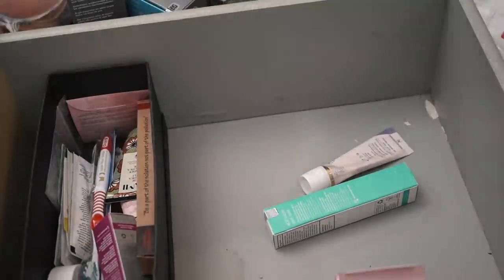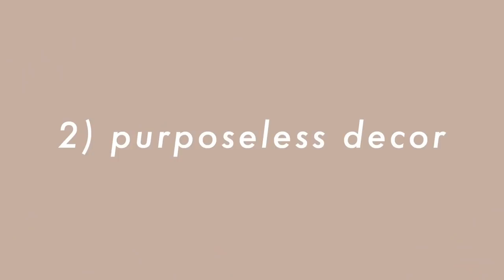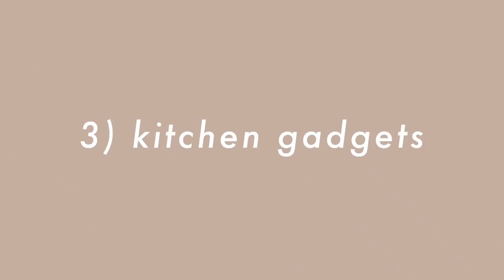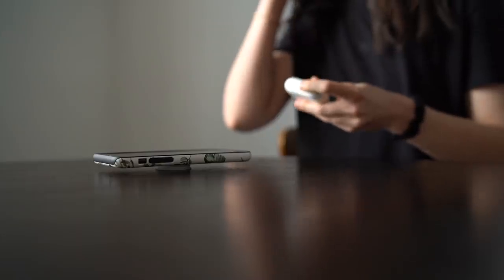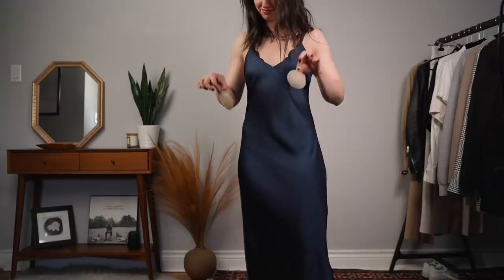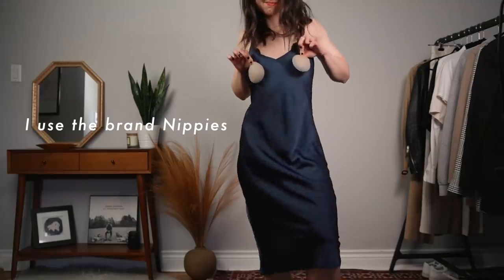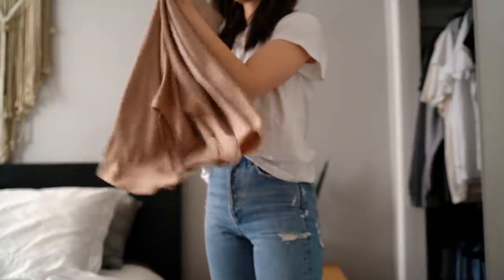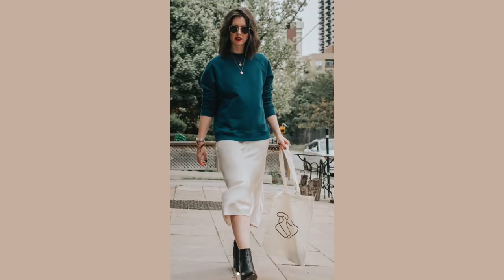10 Things I Don't Own As A Minimalist | things I stopped buying to get out of debt & live simply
Today I'm talking about 10 things I no longer own as a minimalist. And as someone getting out of a pile of student debt, these are 10 things i've also cut from my budget to save money.

What are some things you no longer own to either simplify your life, or save money?

Time stamps ⏰
Intro 0:00
1) free samples 0:42
2) knick knacks 2:13
3) kitchen gadgets 3:13
4) obsolete tech 4:13
5) underwire bra 4:53
6) high heels 5:51
7) dryer sheets 7:10
8) dresses 7:55
9) skirts 8:47
10) holiday decorations 9:32
Outro 10:23

MEJURI - save 10% with my link off your next Mejuri piece

Main Camera
Main Lens
On-camera Mic
Main Shotgun Mic
Vlog Camera
Small Vlog Mic
Main Light
Main Softbox
External Audio Recorder

ABOUT ME:🌿
I'm Christina, friendly neighbourhood human on the internet slash pharmacist, hence the "apothecary" theme in my name. I'm living in Toronto, Canada and on my channel you'll find me on my journey towards minimalism, being content with less, recovery from a shopping addiction, and my journey towards financial freedom from over $120,000 in student loan debt. A little thumb always helps support me!